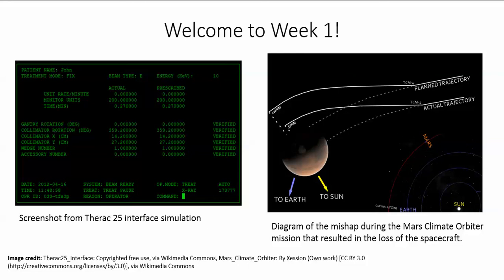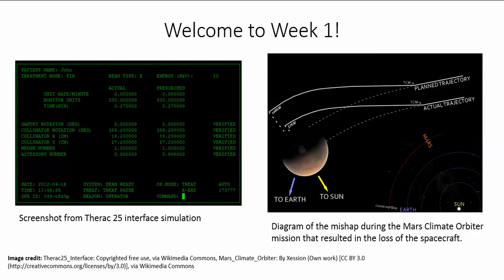Week 1 Introduction